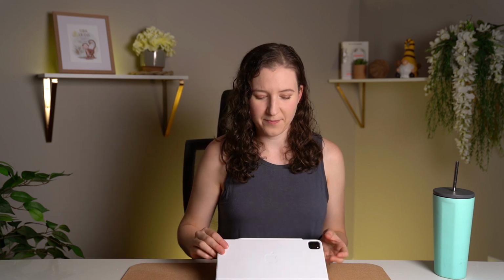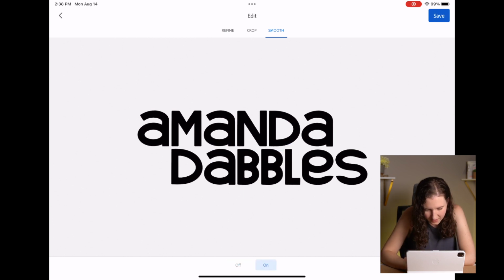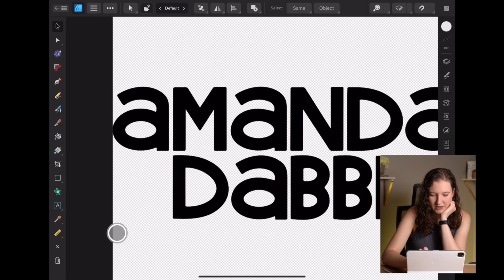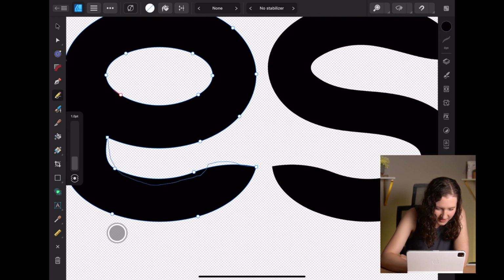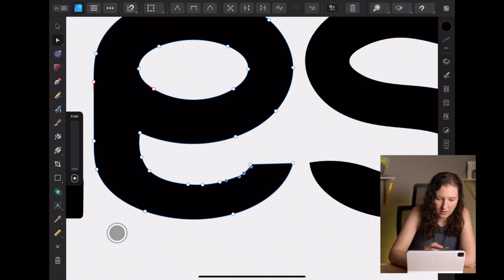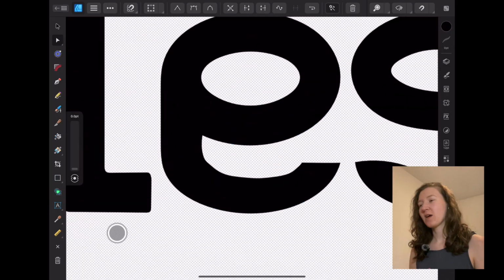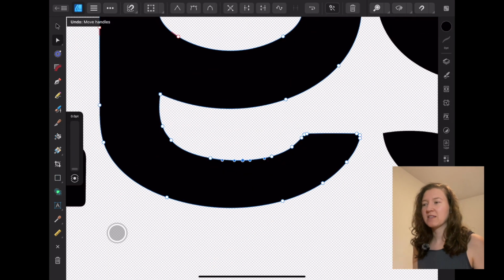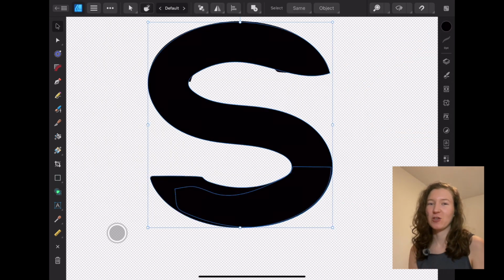I "vectorized" my self-made channel logo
I originally created my "Amanda Dabbles" logo in Procreate, and it gets pixelated in different contexts :( In this video, I use Adobe Capture and Affinity Designer to turn my logo into a vector (svg format) image. It was my first time using some of these tools, so come along with me as we figure it out together!

0:00 Intro
2:11 Getting logo from Procreate
3:02 Converting to SVG w Adobe
4:38 Figuring out Affinity Designer
10:30 Camera dies (sad)
10:54 Further refining vector
14:43 Finishing up & life lesson
16:07 Final product & outro